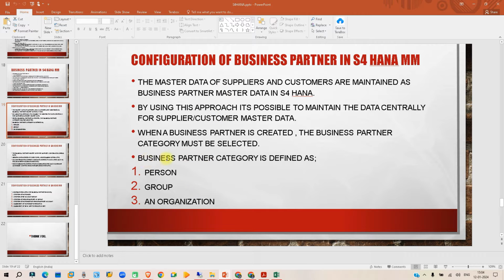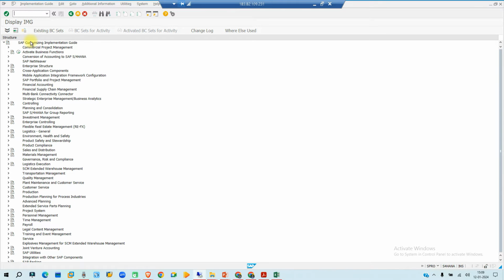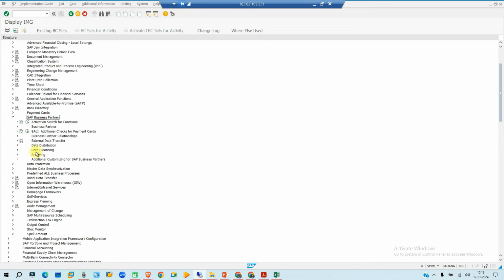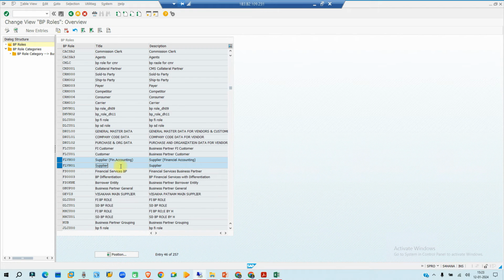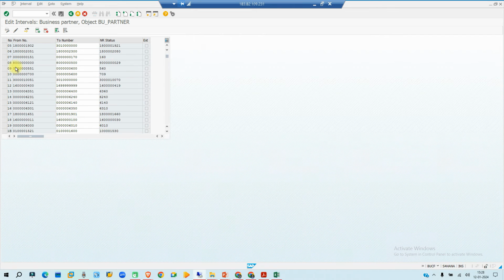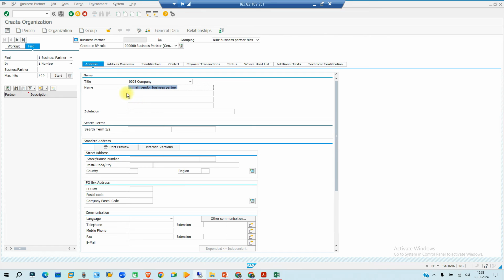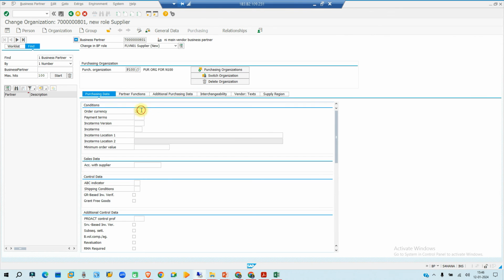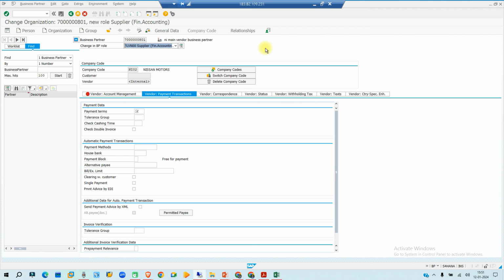SAP MM s4HANA TRAINING|Business Partner Configuration in S4HANA|BP grouping and Vendor account group